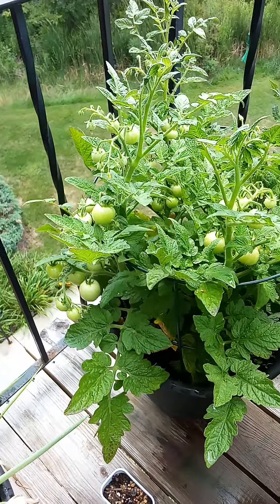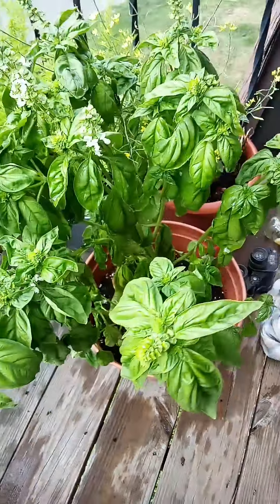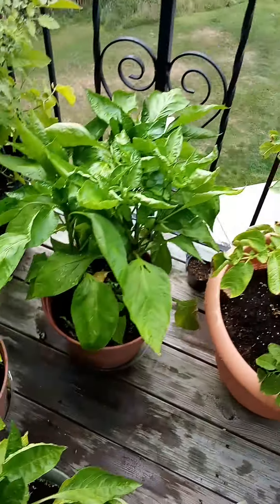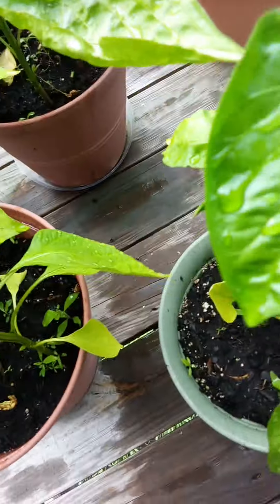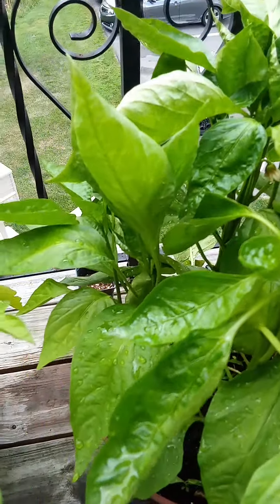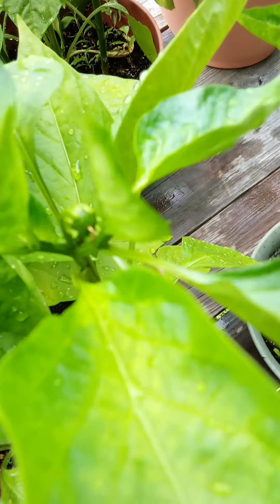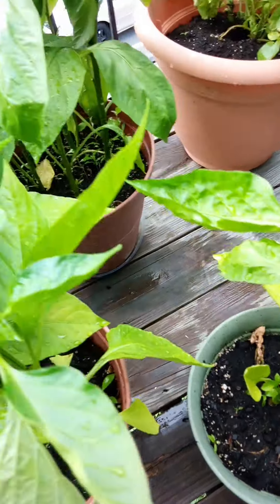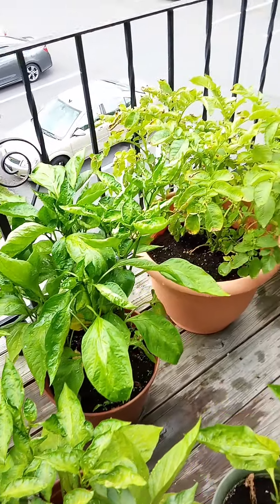my container garden. Tomatoes,carrots, pepper and potato.